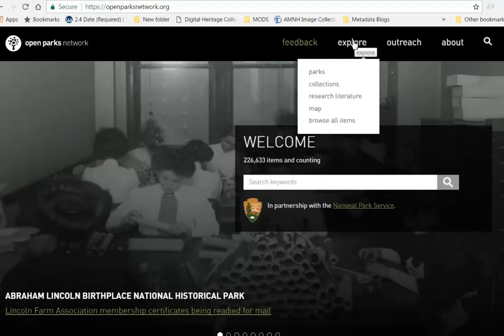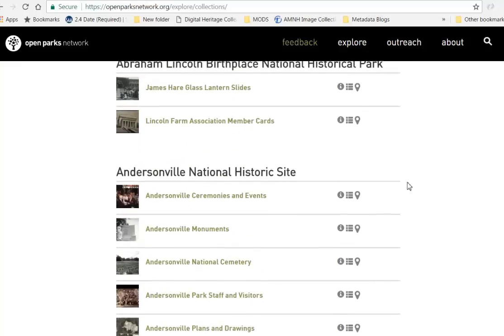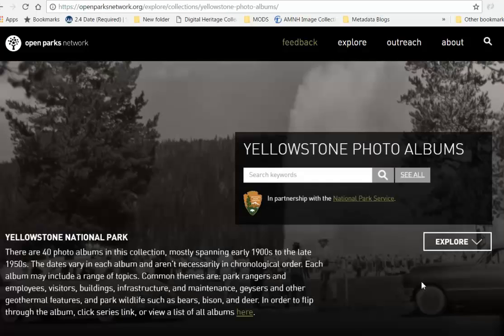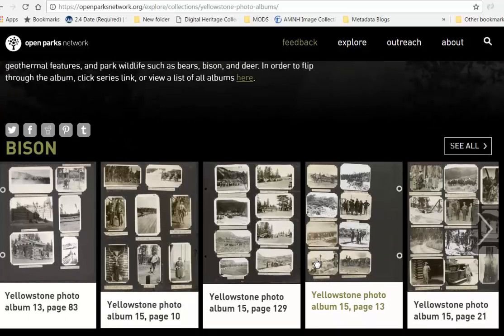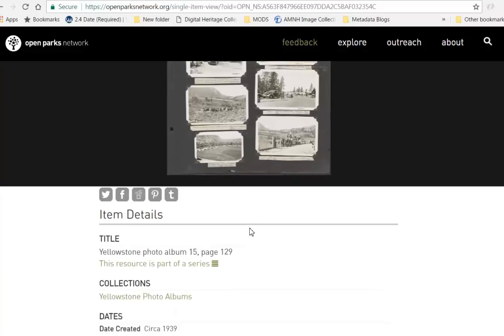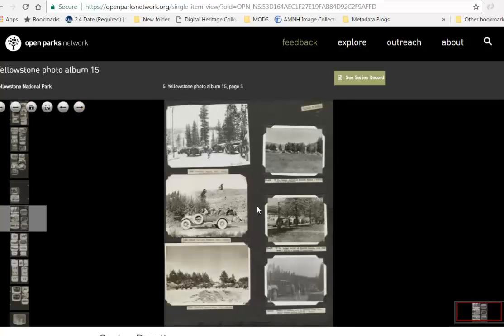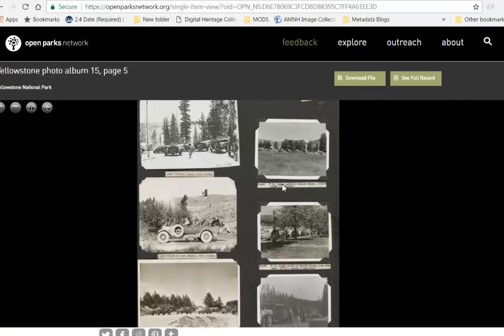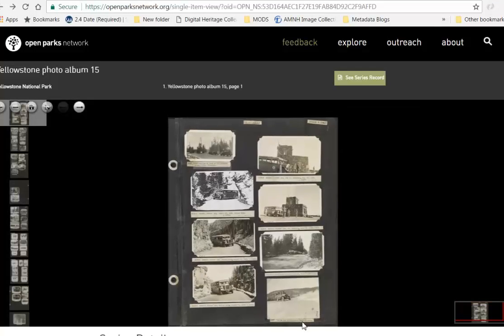Yellowstone NP Photo Album View - Part 1